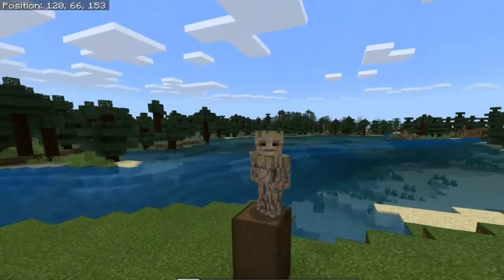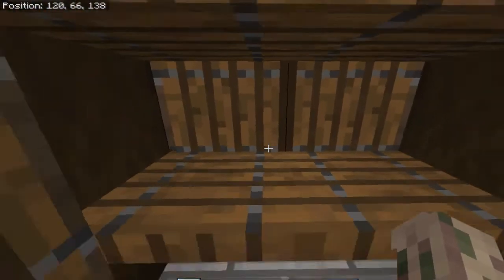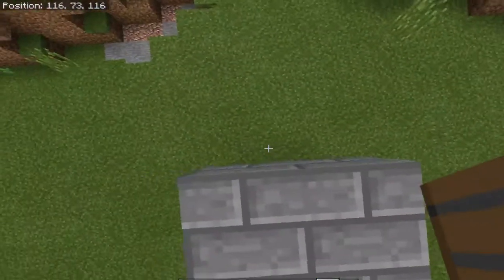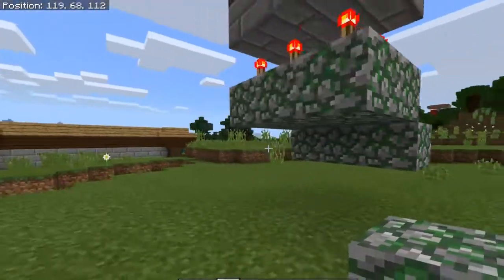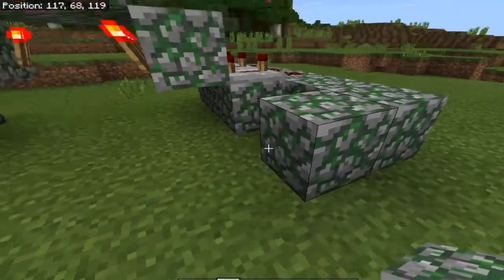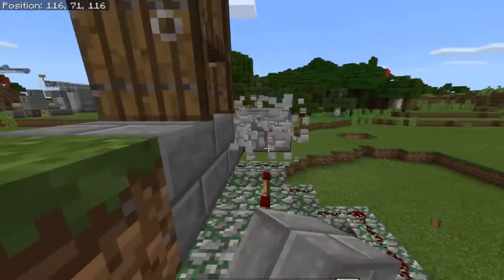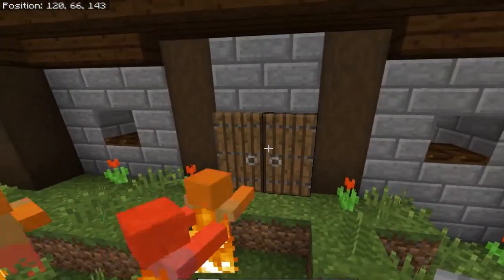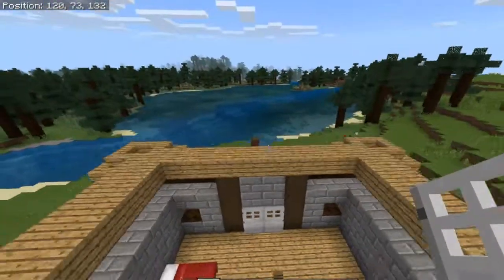Minecraft: Fizz's Automatic Mobproof Wood Door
Automatic mobproof minecraft door. keeps zombies out and villagers in. Special Thanks to etsmine for streamlining the redstone.